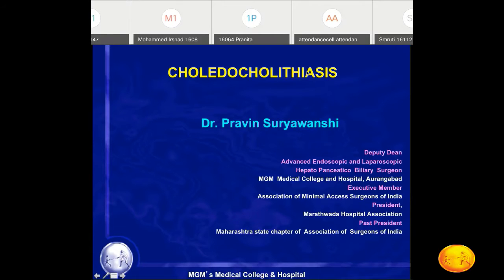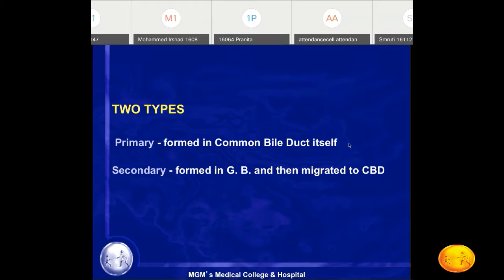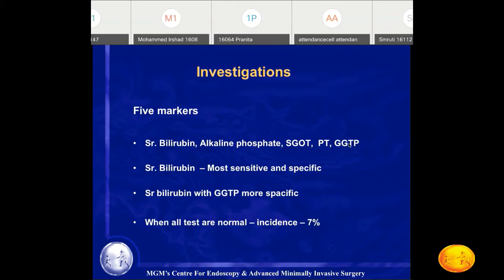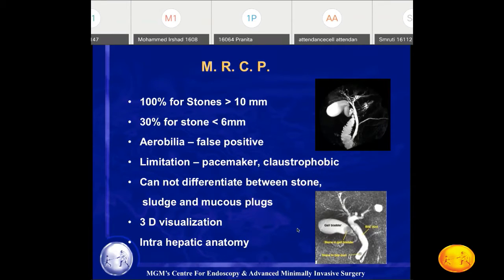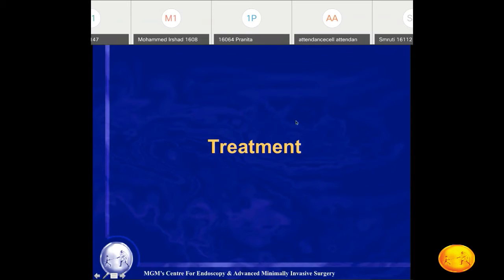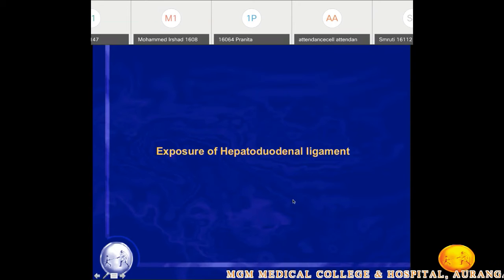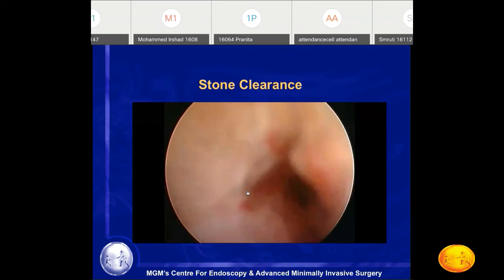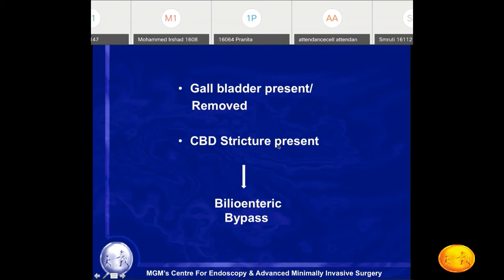Surgery-Choledocholithiasis-(20200428 0542 1)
Dr. Pravin Suryawanshi
Professor
Department of Surgery
MGM Medical College & Hospital,
Aurangabad.